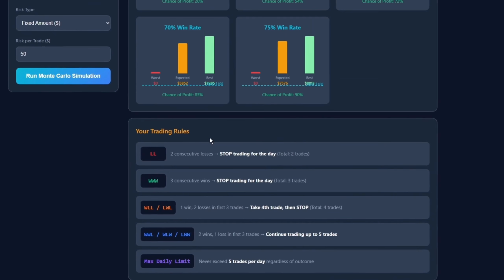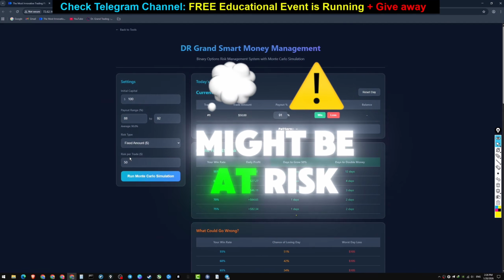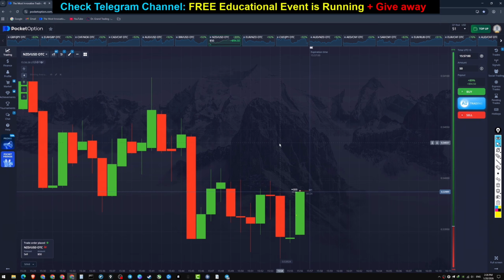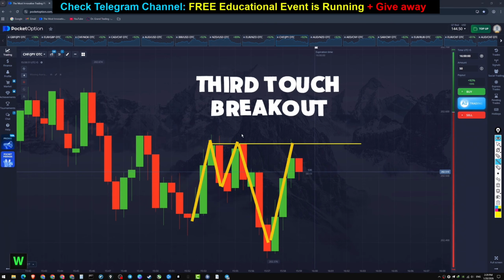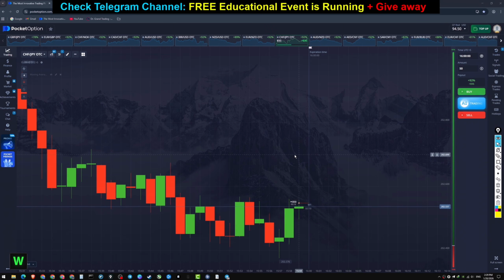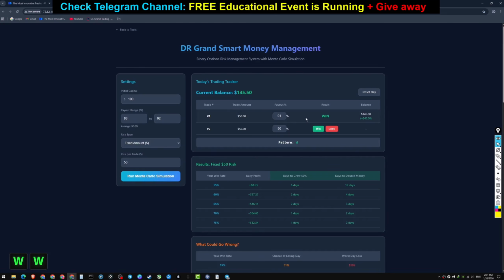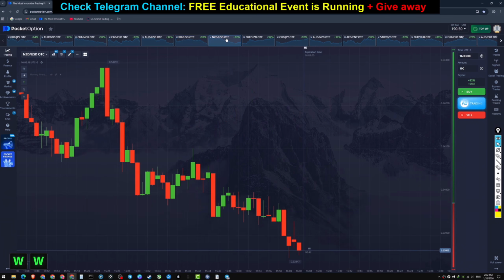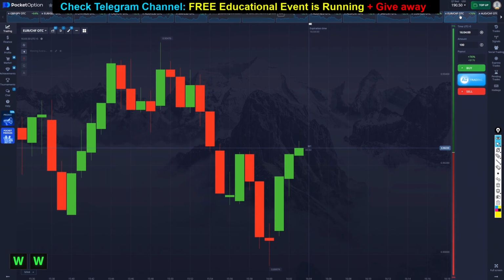Starting with $100 - USE THESE RULES for growing my small account - Part 1